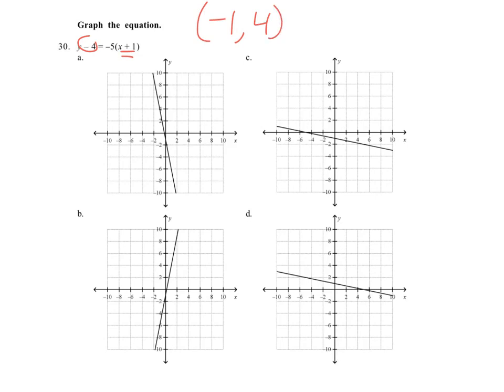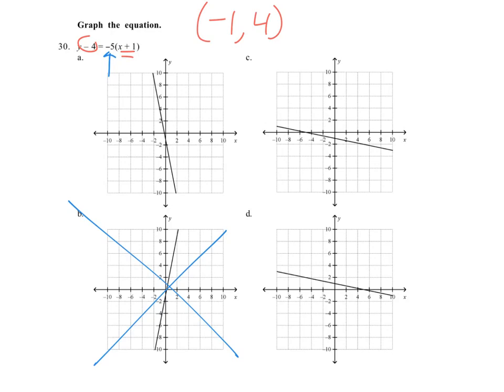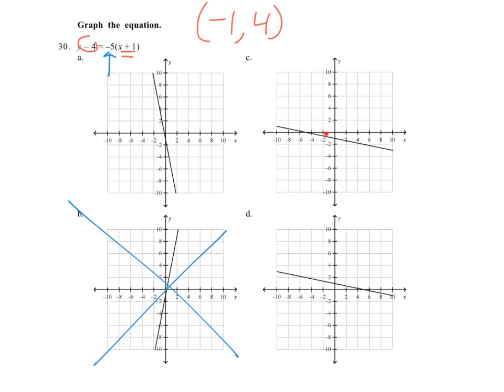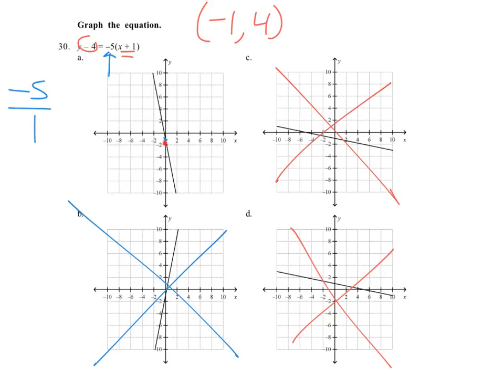Alg 1 Unit 5 Practice Test #30